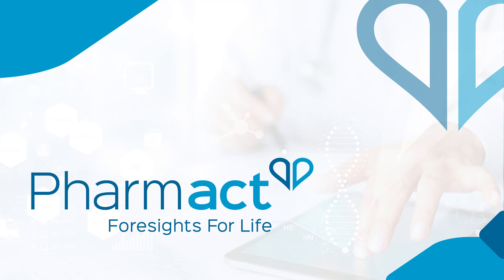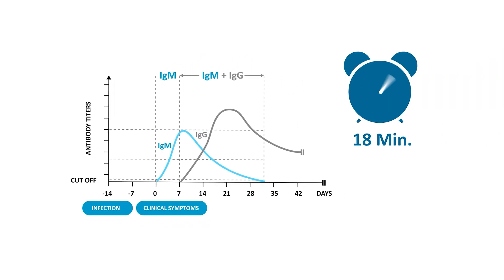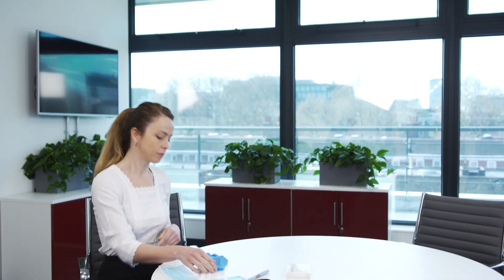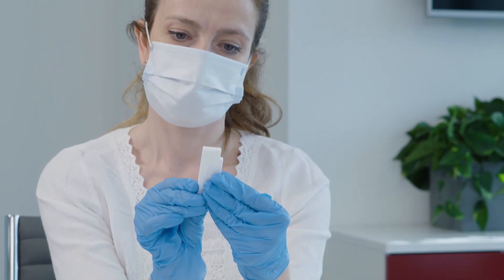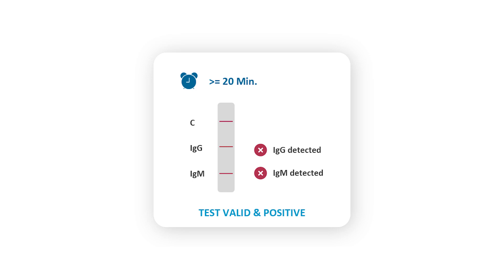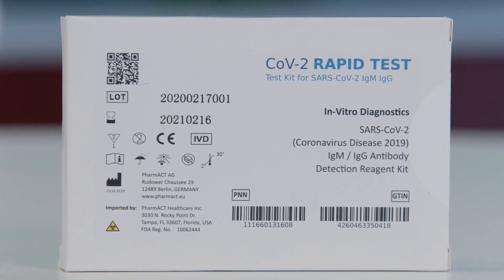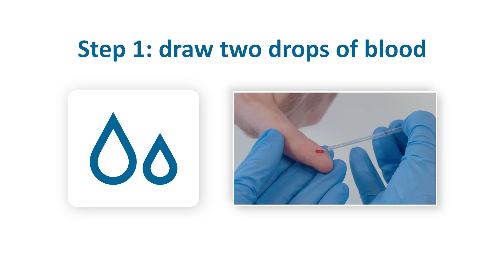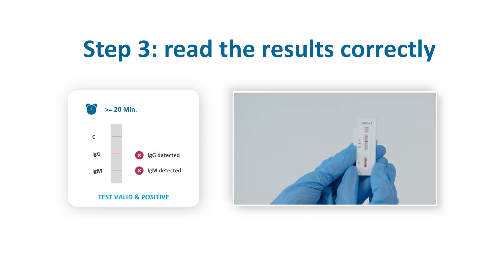Pharmact BELTEST-IT COV-2 Rapid Test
BELTEST-IT COV-2 is an immunochromatographic rapid test for the qualitative detection of immunoglobins M (IgM) and G (IgG) against the SARS-CoV-2 virus in human whole blood or serum samples. The test is an aid in the diagnosis of COVID-19 disease in 20 minutes.